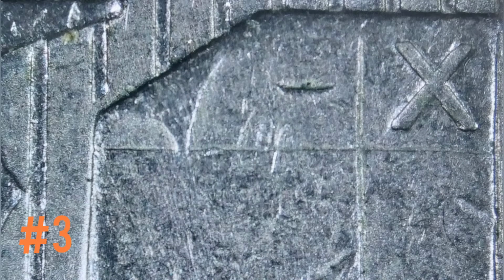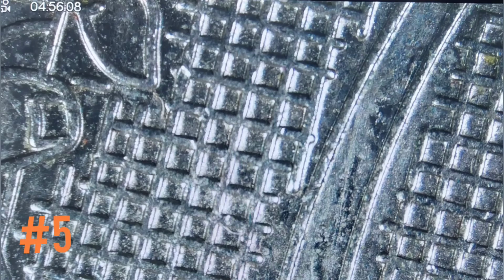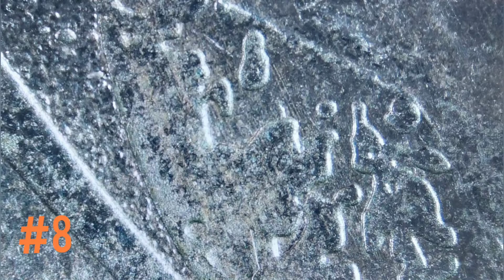CLOSE UP COINS GAME #43 - 8 Commemorative Coins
CLOSE UP COINS GAME #43 - 8 Commemorative Coins. Two pound coin and 50p coins but what commemorative design? Here are 8 zoomed in images of two pound coins. Comment which designs below. Close up image game on YouTube